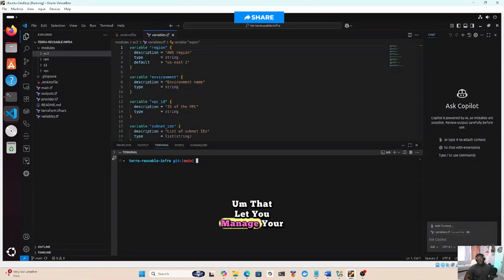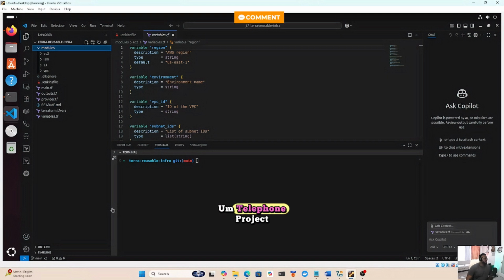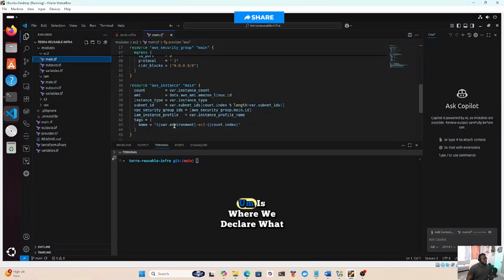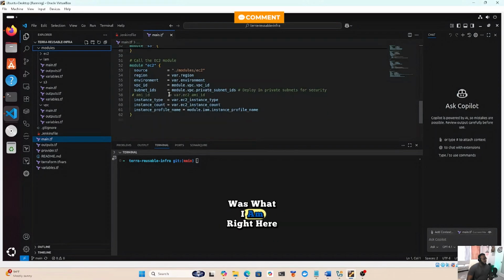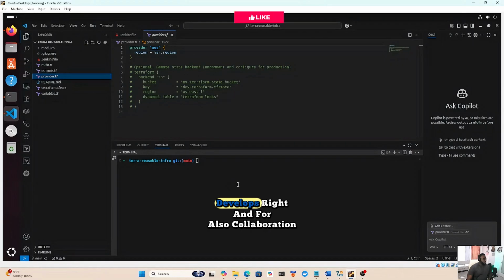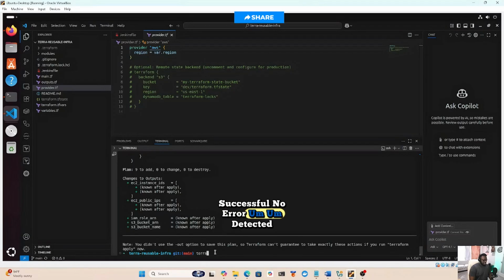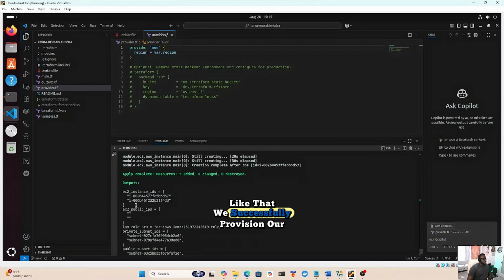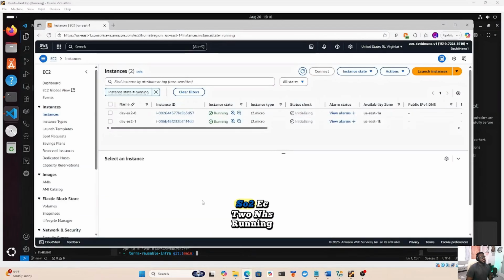Deploy AWS Infrastructure Using Terraform Real-World DevOps Tutorial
🚀 In this hands-on tutorial, you'll learn how to provision AWS resources — EC2, S3, IAM, and VPC — using Terraform. Whether you're a DevOps beginner or looking to sharpen your Infrastructure as Code skills, this video walks you through every step with clear explanations and practical examples.

🔍 What’s covered:
- Setting up Terraform for AWS
- Writing configuration files for EC2, S3, IAM and VPC
- Initializing and applying infrastructure
- Best practices for modular and reusable code

🛠 Tools used:
- Terraform
- AWS EC2
- AWS IAM
- AWS S3
- AWS VPC

💬 Drop your questions or feedback in the comments — I respond to every one!